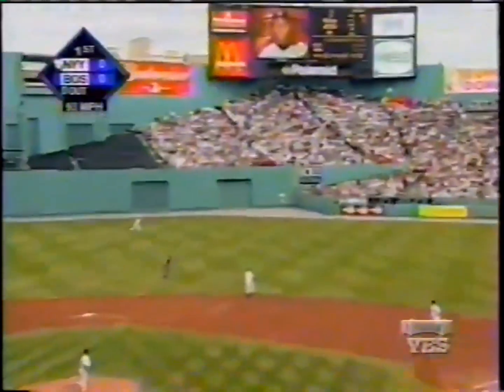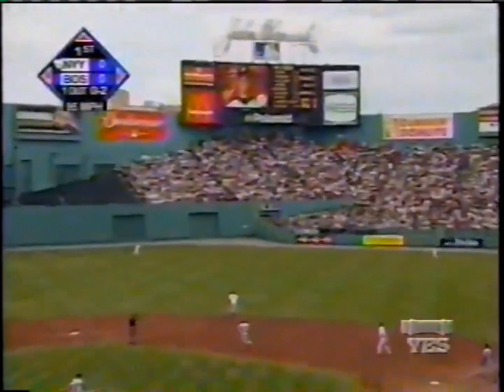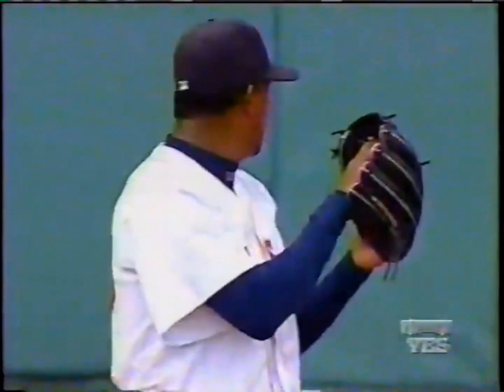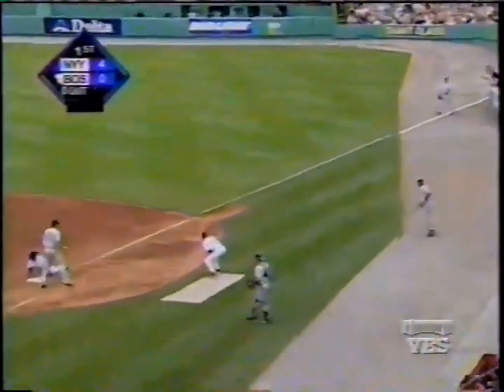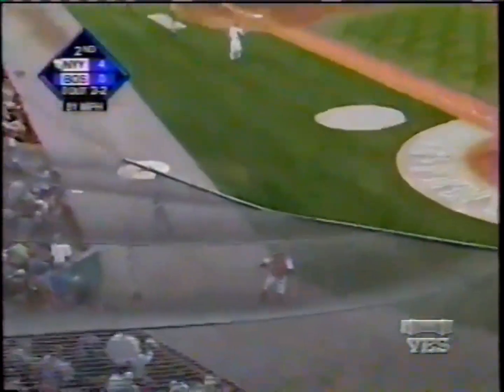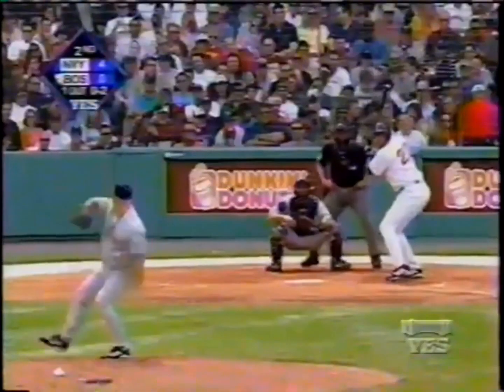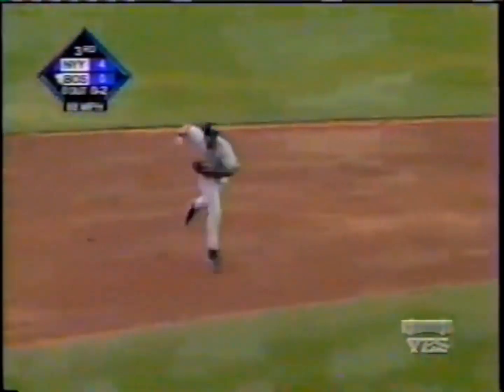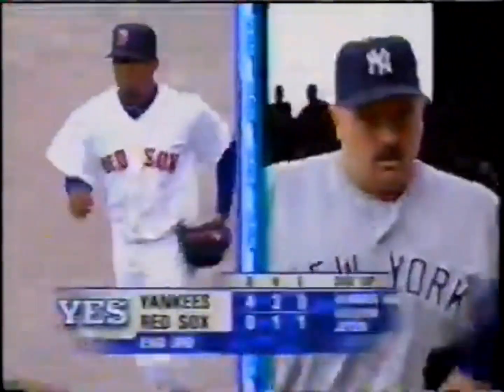Yankees at Red Sox - April 13, 2002 (Innings 1-3)